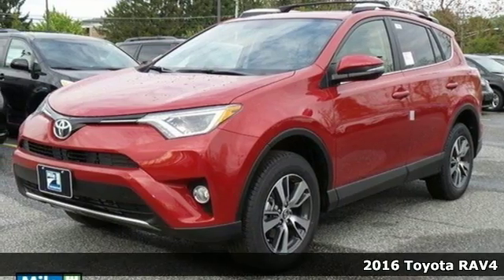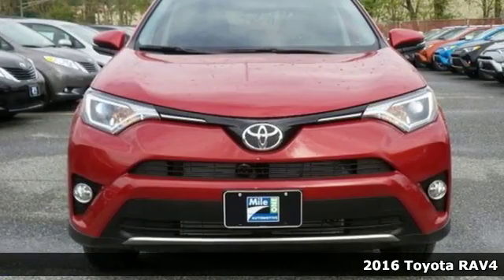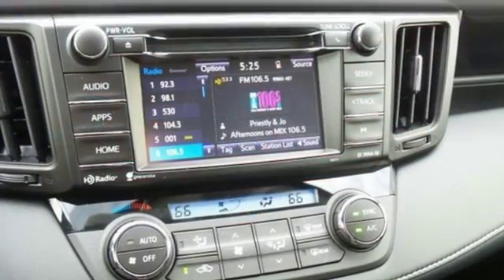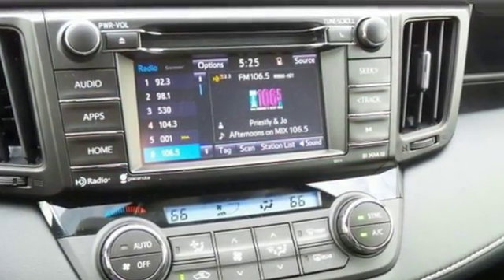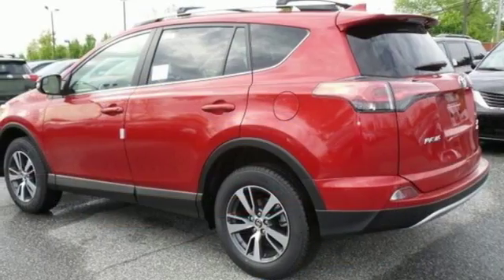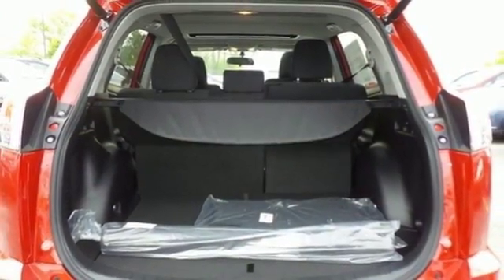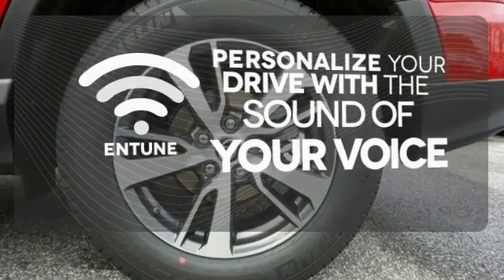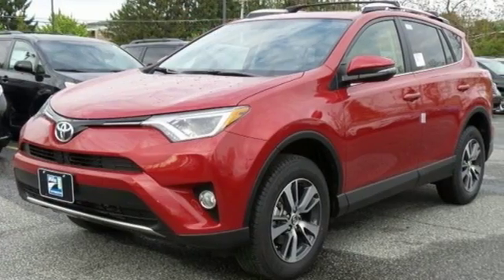2016 Toyota RAV4 Baltimore, MD #162624 - SOLD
Year: 2016
Make: Toyota
Model: RAV4
Trim: XLE
Engine: 2.5L 4-Cylinder DOHC Dual VVT-i
Transmission: 6-Speed Automatic
Color: Red
Interior: Blk Fabric
Stock #: 162624
VIN: JTMRFREV6GJ078236

Address:
6324 Baltimore National Pike